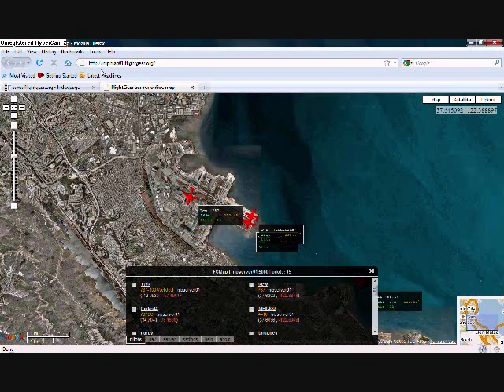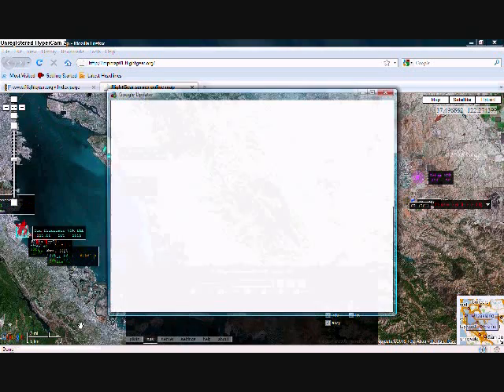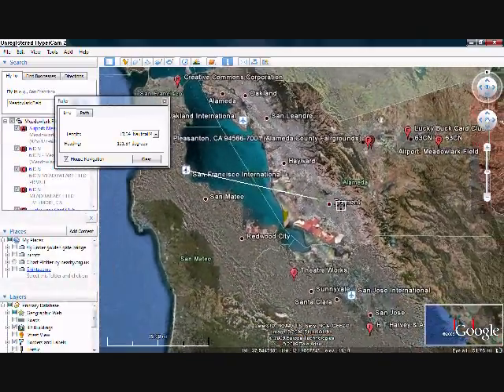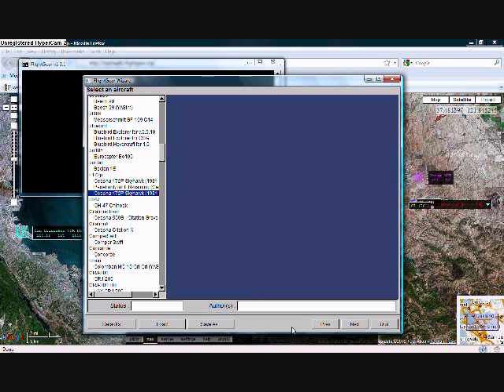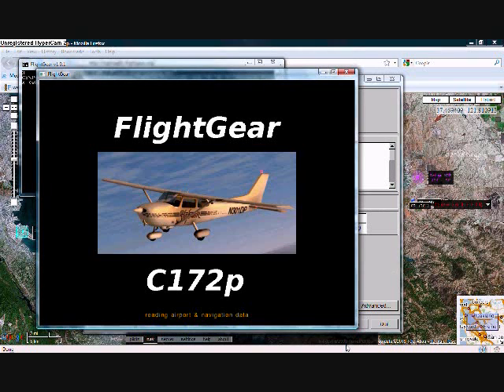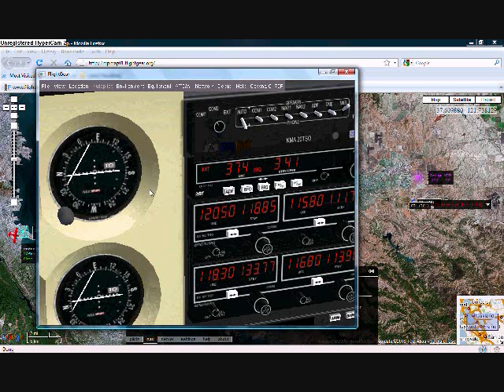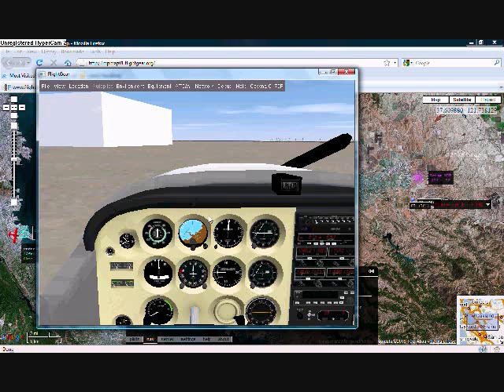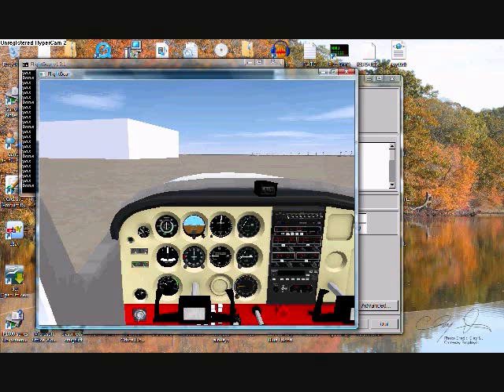c172p tutorial Part 1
A brief tutorial on how to use the autopilot and land in the c172p in FlightGear.  This part consists of flight planning and preflight.